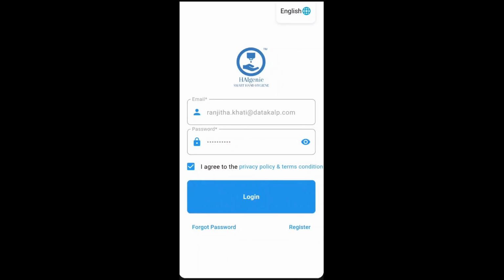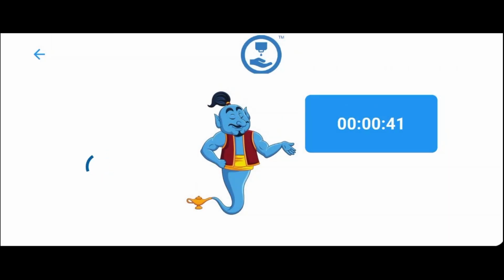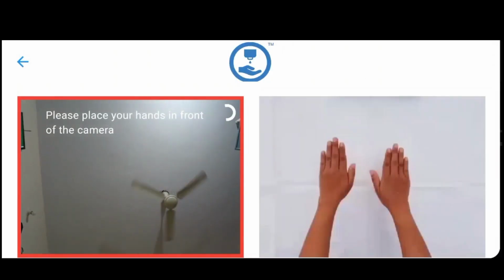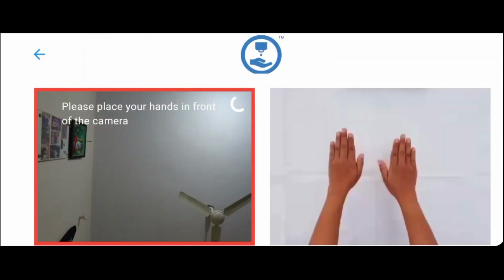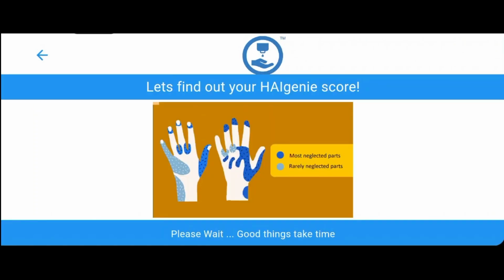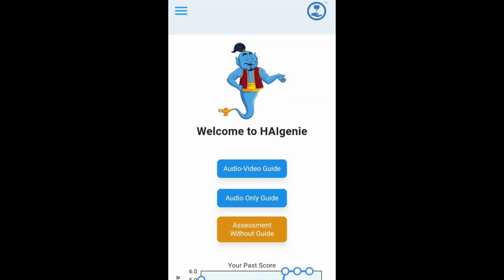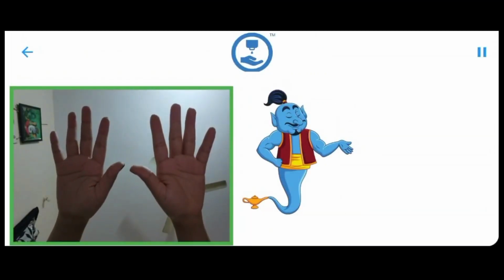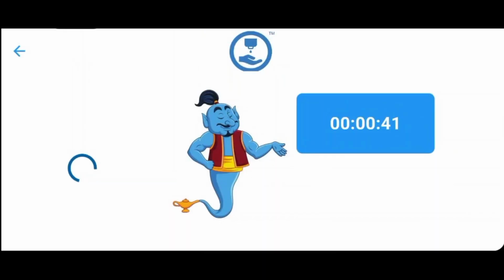How to Use the HAIGenie App: A Step-by-Step Guide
Welcome to our step-by-step guide on how to use the HAIGenie app!
 In this video, we'll walk you through everything you need to know to get started with HAIGenie, the ultimate hand hygiene habit-building and training tool designed for global users.